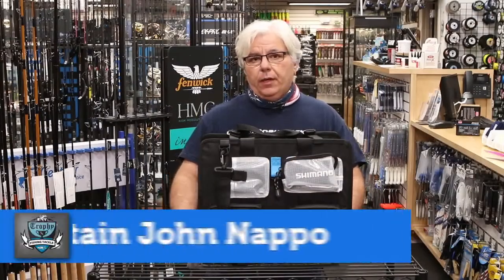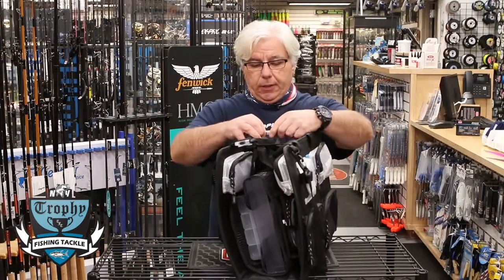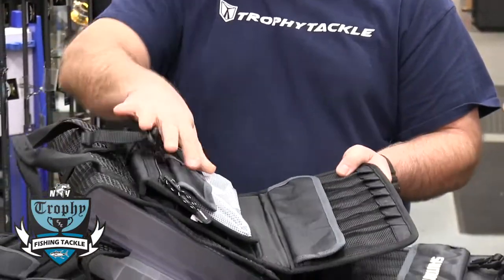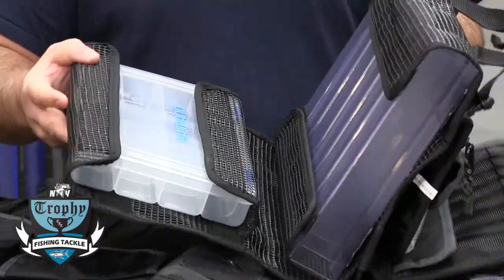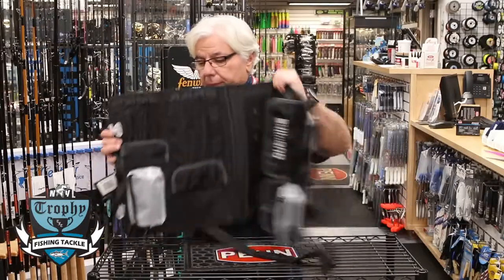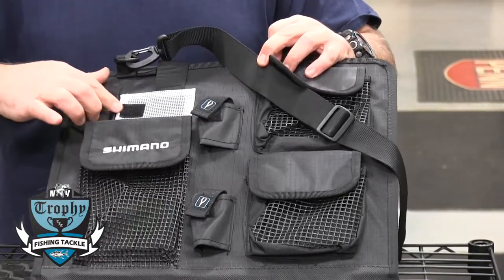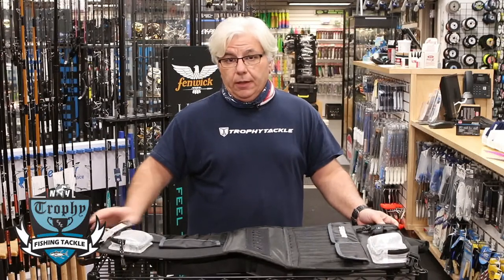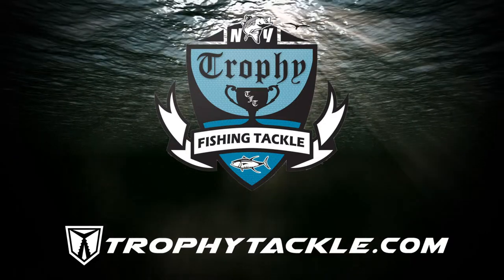Amazing Tackle Storage Solutions For Big Game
Captain John Nappo of Trophy Tackle demonstrates the tackle storage possibilities of the Shimano big game bag.